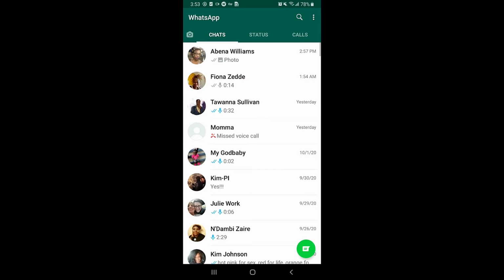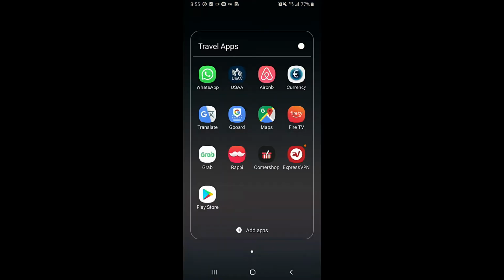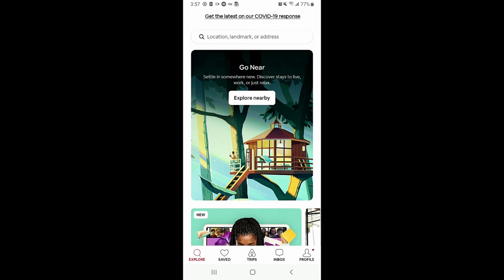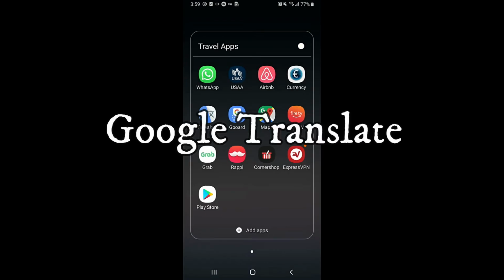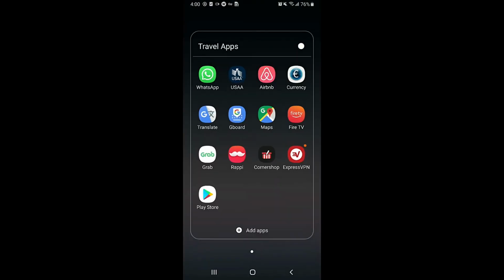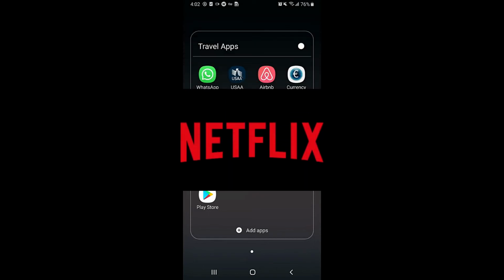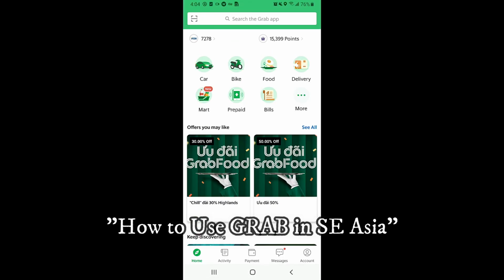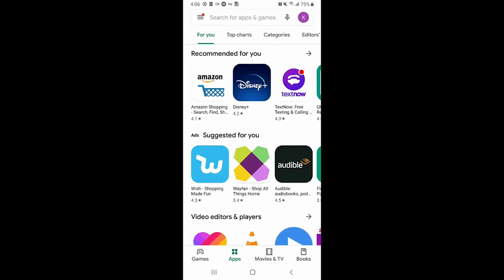10 Best APPS for Moving Abroad that you NEED on your Phone!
These are the 10 Best Apps for Moving Abroad that should be on your phone for daily or weekly use. We break down the app, the why and where these 10 BEST apps for moving abroad will work for you and your move.

► WHO WE ARE:
Wandering Soup is the  home for Kat, Amber and our family. We are Black Lesbian Expats who are  "Wandering" around Mexico and beyond.

Expect vlogs on places we are at and places we are going. With the add on adventures of tasting new things, planning, packing, visas, home searches, products we like and the occasional picture of something that captures our interests. ​